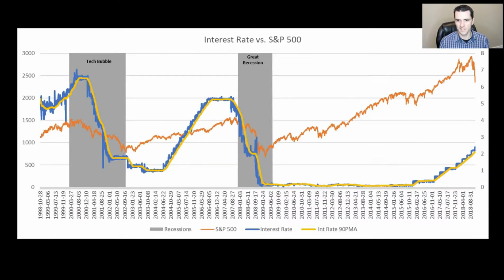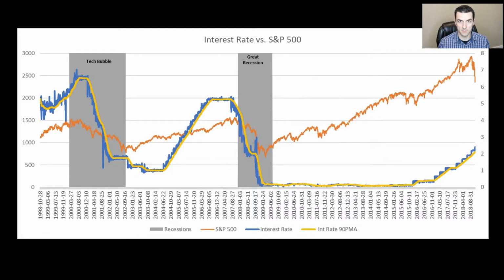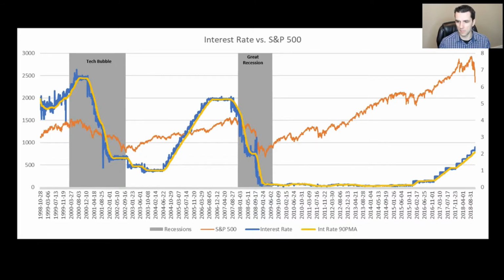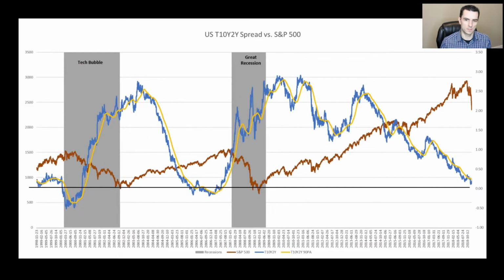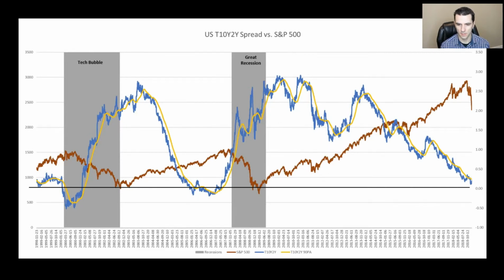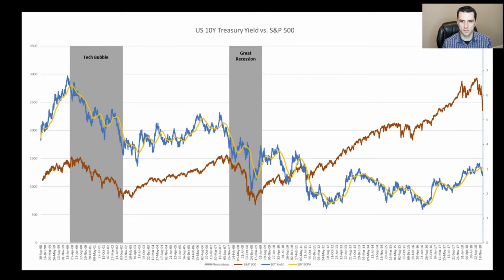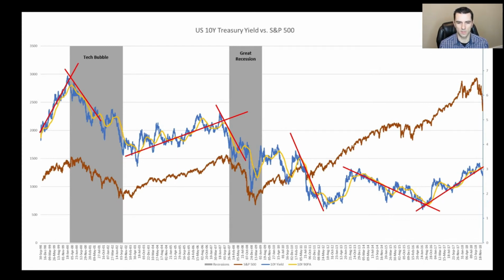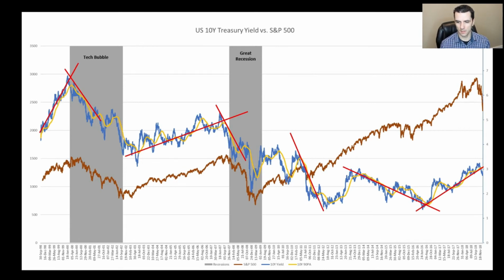Economic Indicator Analysis (Part 4 of 6)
This video shows how I analyze three economic indicators:
 US Fed Funds Interest Rate (Fed Funds Rate)
 10 Year - 2 Year US Treasury Bond Spread (10Y2Y Spread)
 10 year US Treasury Bond Yield (10Y Yield)

These indicators have shown to have predictive abilities relative to the business cycle and broader equity market and share with you how I see these providing this predictive insight.

Fed Funds Rate
 Federal Open Market Committee (FOMC) increases or decreases the money supply to decrease or increase the overnight rate which banks use to lend to each other
 This is a long standing monetary policy tool and can be an indicator of what the FOMC believes is happening in the economy

10Y2Y Spread
 The spread between US treasury 10 – 30 year bonds and US treasury 2 - 5 year bonds has been a historical lead indicator of several of the last recessions. In particular, when the yield of the 10 year bonds less the yield of the 2 year bonds becomes negative, this is a very strong indicator of a pending recession
10Y Yield
 Similar to the yield spread, the absolute yield of the 10 year treasury is a confidence indicator. Yields rise as demand for these highly safe investments falls.
 Inversely, when 10Y treasury yields begin to fall, it may mean there is a flight to safety, away from risk assets and that there may be a more significant economic event looming
 Markets also react negatively to sudden changes in the 10Y treasury yield, whether increasing or decreasing, as well as changes outside of recent (10y) historical norms.